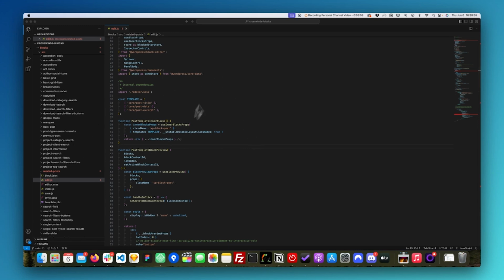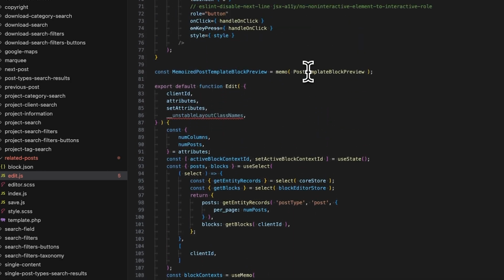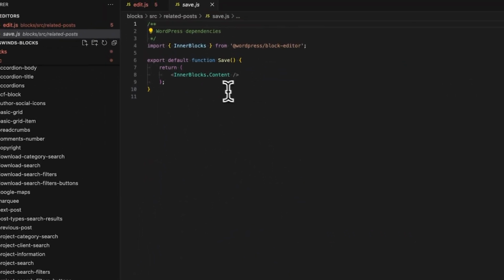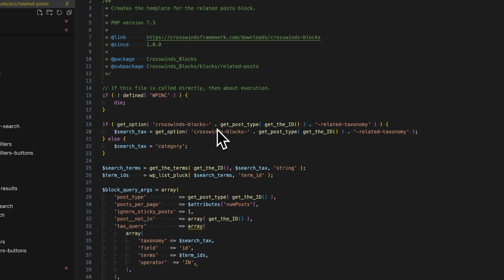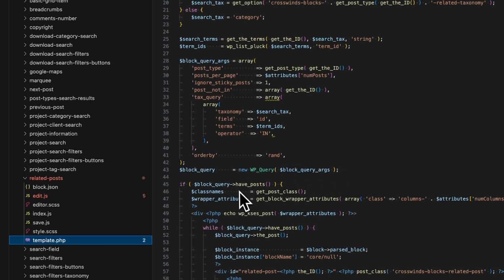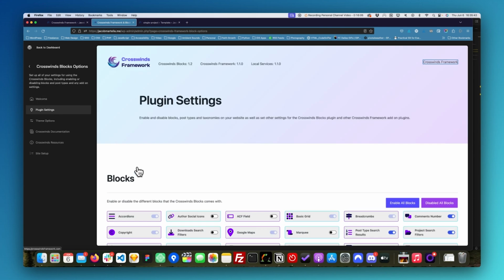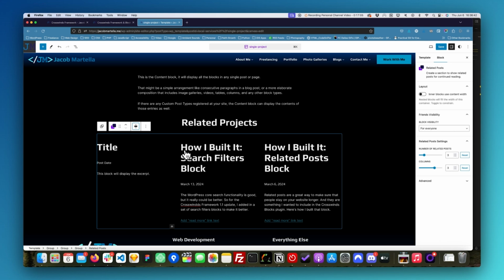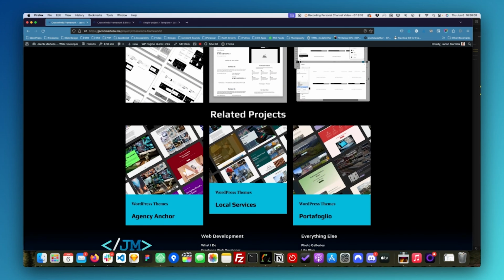How I Built the Related Posts Block for the Crosswinds Framework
Related posts sections are a great way for site owners to keep people on their website longer. They show related content that the reader might be interested in reading or watching, which keeps them on the site longer and increases the chances of them converting on whatever goal the website has (become a subscriber, sign up for a newsletter, etc.).

With legacy or classic or PHP (or whatever they’re called now) themes, this was pretty easy to build once you found the right way to query the related posts. But with block themes where everything is in a block and uses HTML by default, you now have to build it in a block.

I built a Related Posts block as one of the first blocks for the Crosswinds Blocks plugin, both as a personal need and because I knew a lot of other site owners would want to use it for their website. And I learned a lot about block development, including how to mirror the post template behavior from this block.

So let’s dive in and take a look at how I was able to create this block for Crosswinds Blocks and the Crosswinds Framework and see what you might be able to learn from it and use in your own custom block development.